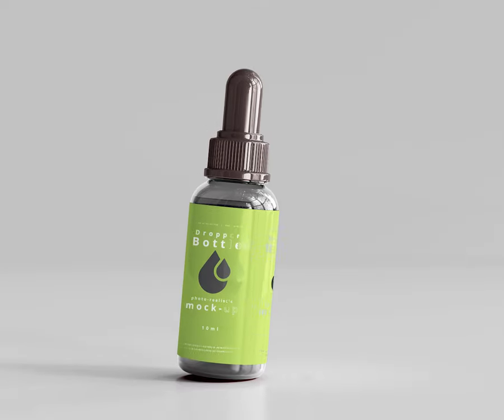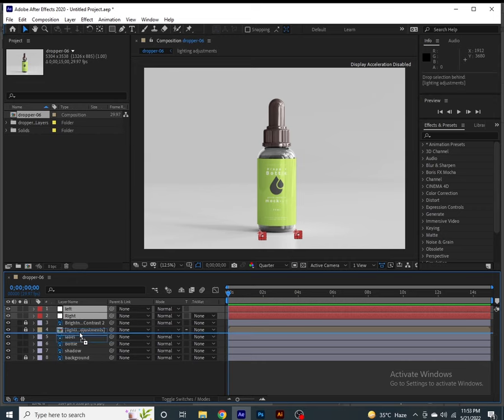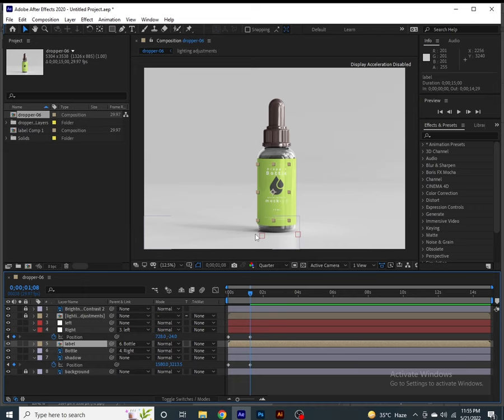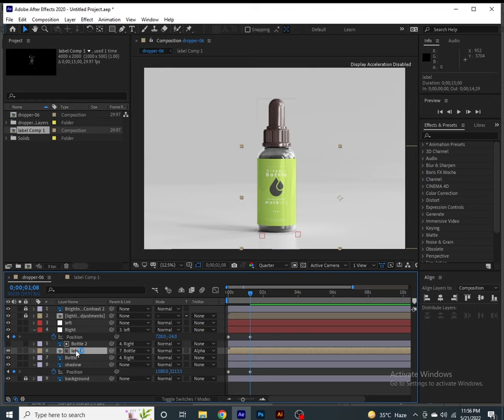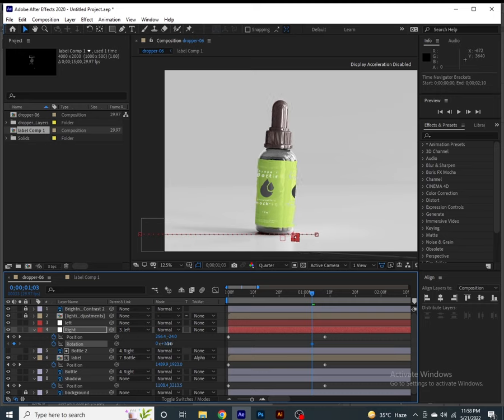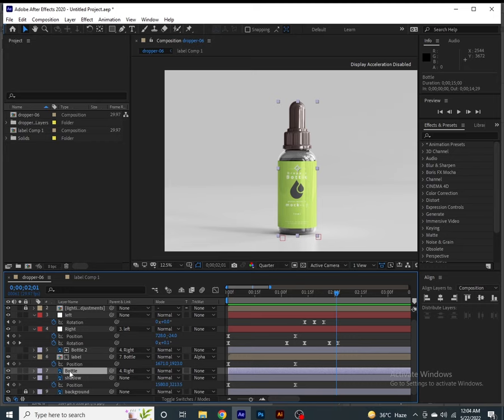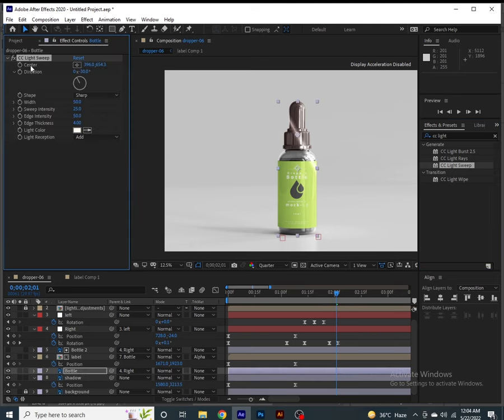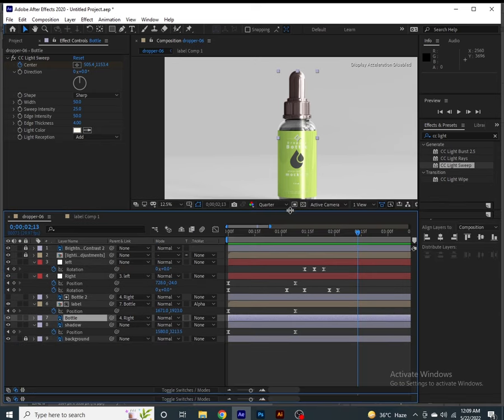Easy Animation in After Effects tutorial - Product Animation - Animation for Beginners - Adobe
🔍 Clarifying Confusion: After Effects Animation Tutorial | Ace Illustration

🤷‍♂️ Did this tutorial leave you scratching your head? We've got you covered! If you found the animation process confusing, worry not – we've created an updated version with detailed explanations. 🧐

✨ What We've Done to Help:

🚀 Step-by-Step Breakdown: We've slowed down and dissected each animation step to ensure complete understanding.

🧰 Problem-Solving Approach: Addressing confusion points, providing solutions to common stumbling blocks for a smoother learning experience.

📏 Detailed Annotations: On-screen annotations offering extra insights into our choices and their impact on the animation.

📈 Join Us on the Journey! Let's Conquer After Effects Together! 🌐